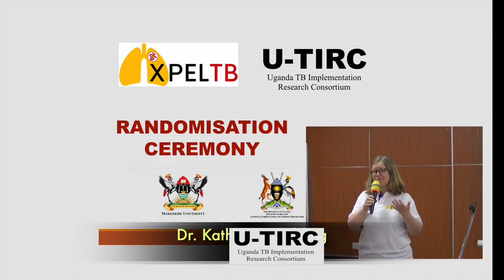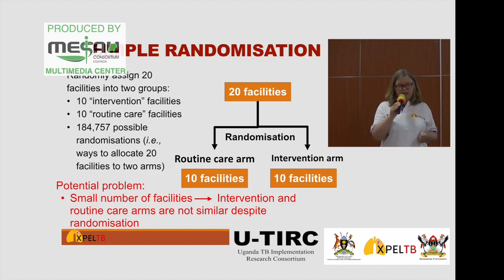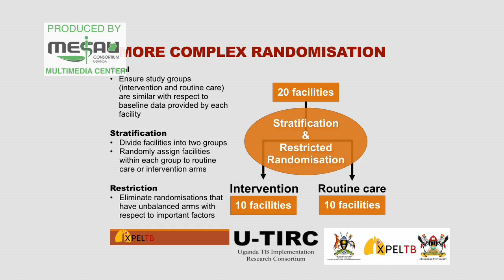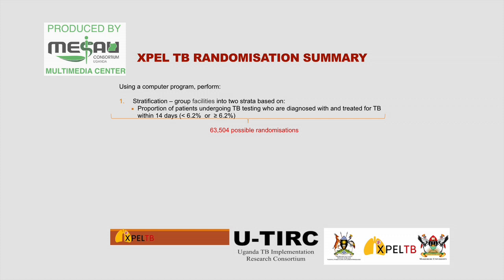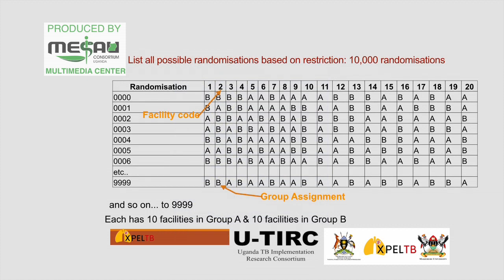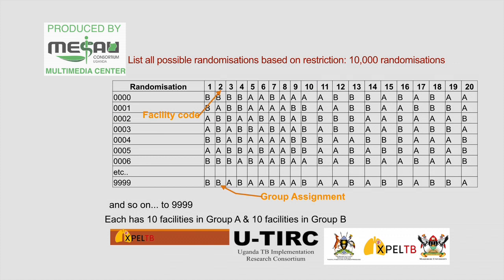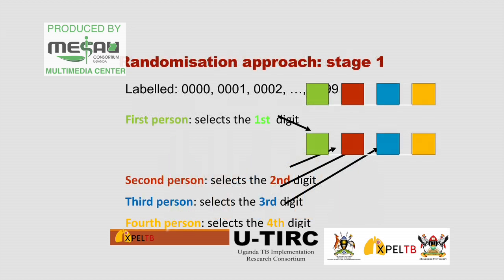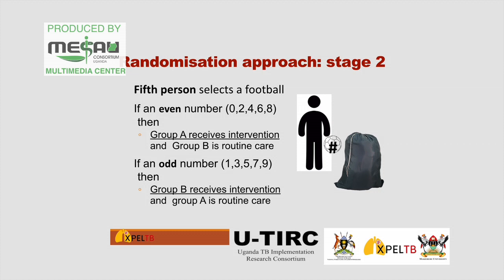Dr. Katherine Fielding, BSc MSc PhD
Randomisation Workshop